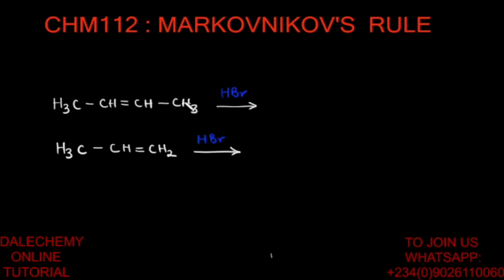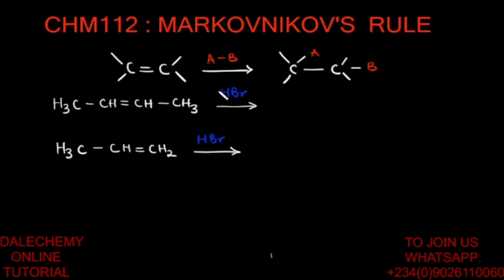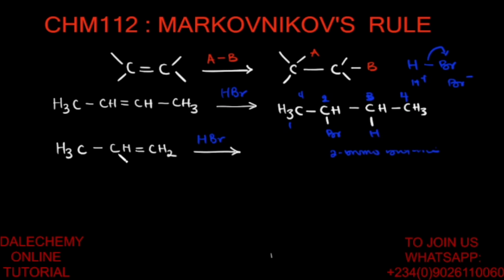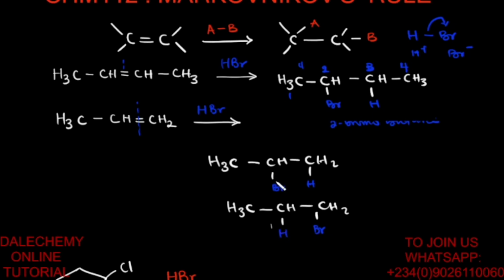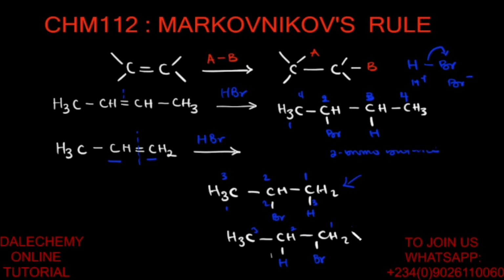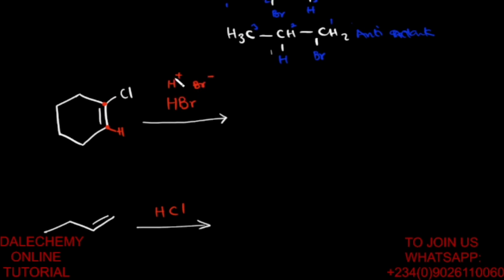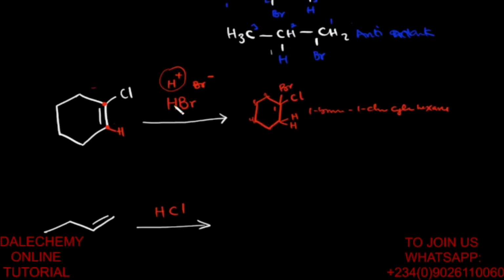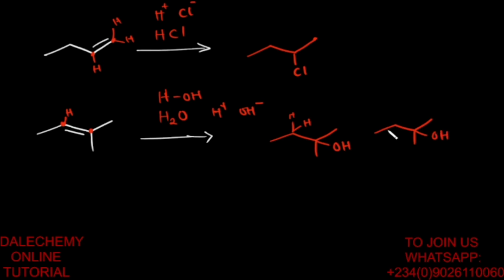Markovnilov's rule: CHM112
hello students and welcome.In this video, I explain the markovnikov's rule giving some practice problems to understand what it means .